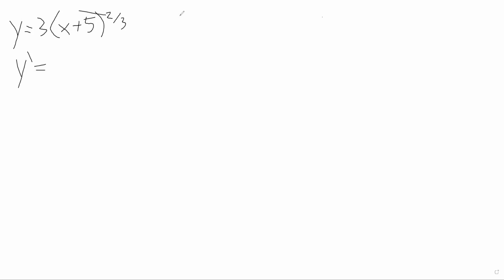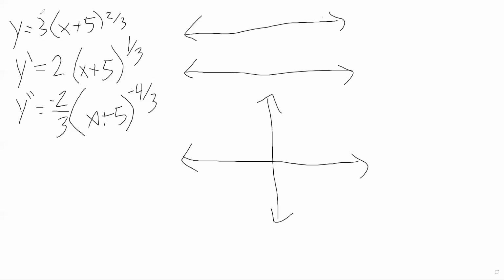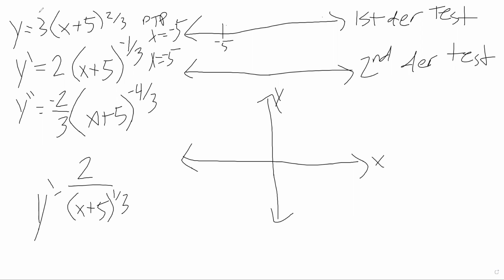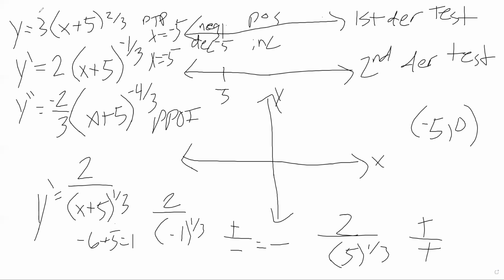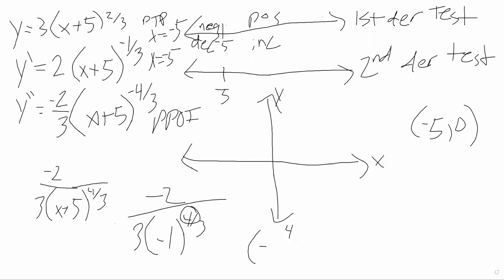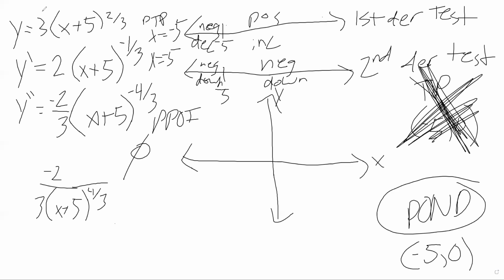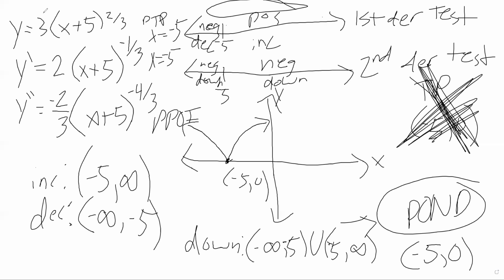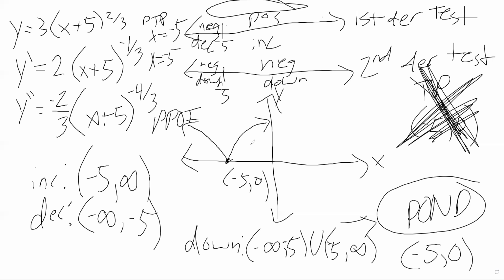Pre-Calculus: More Graphing Equations With Ponds With The Equation